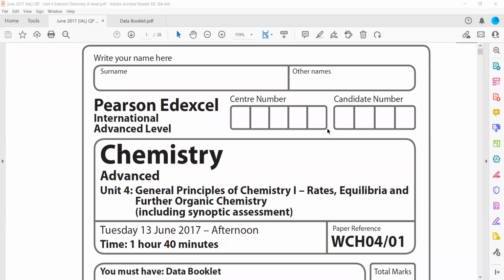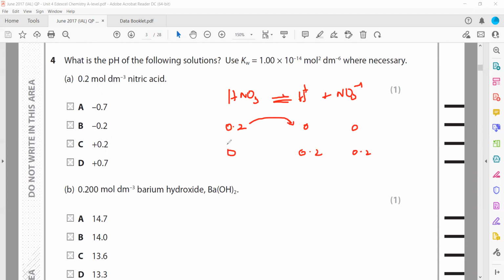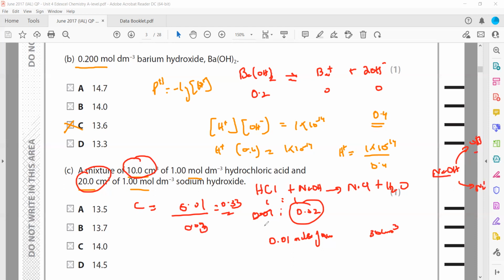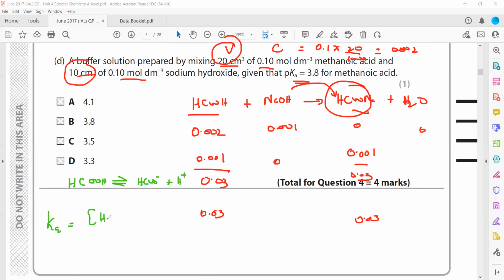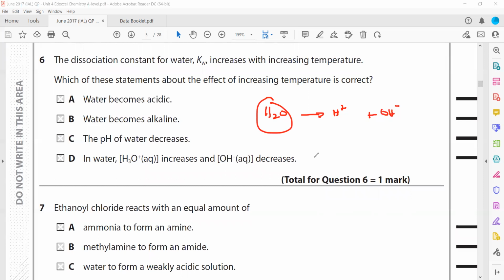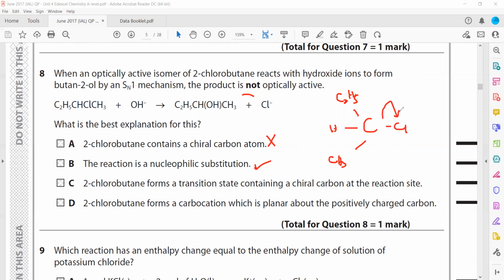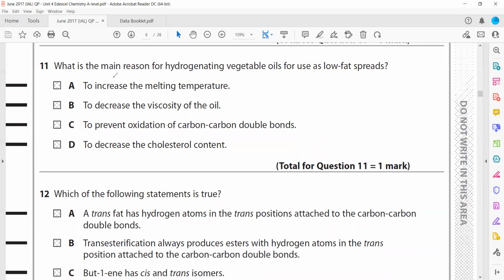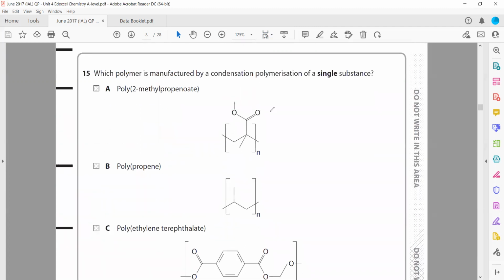Edexcel IAL A2 Chemistry Unit 4 June 2017 MCQs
Unit 4 June 2017 MCQs